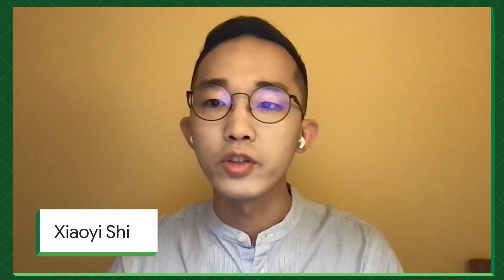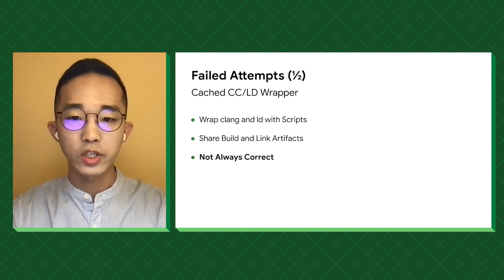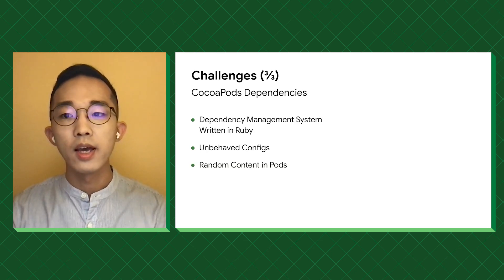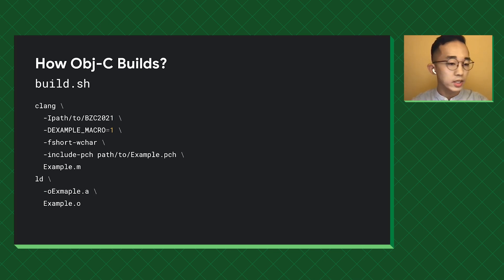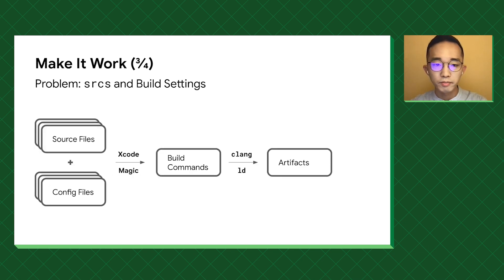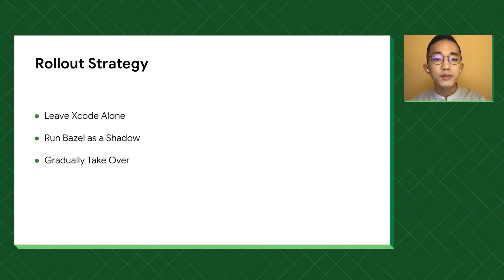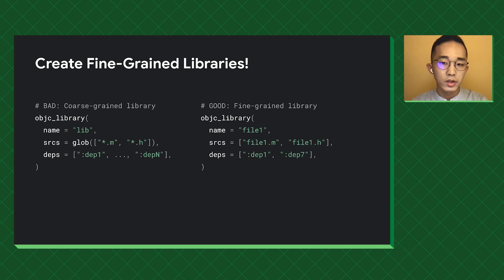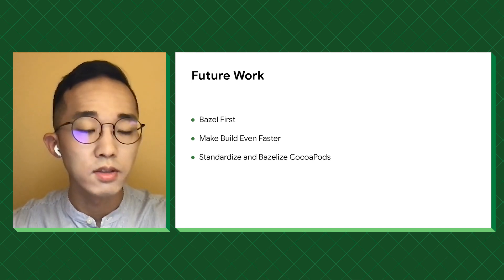Bazelize a gigantic iOS app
Lessons learned from migrating millions LOC, decade-old iOS App to Bazel.

Speaker:
Xiaoyi Shi

product: Open Source - General; event: BazelCon 2021; fullname: Xiaoyi Shi; re_ty: Publish;